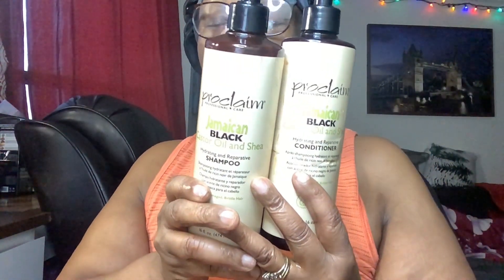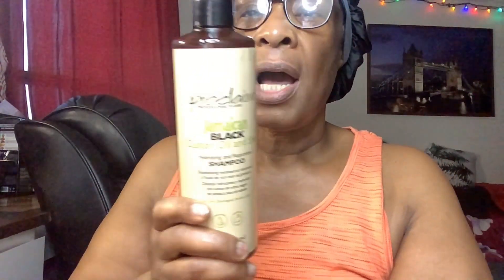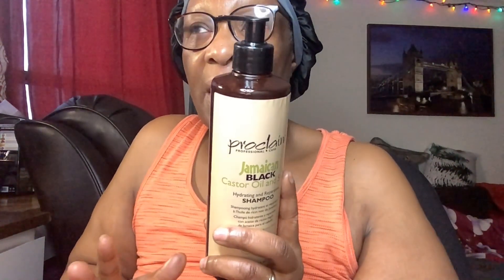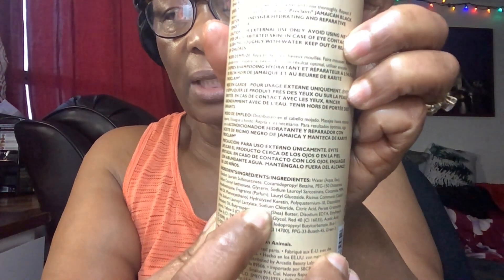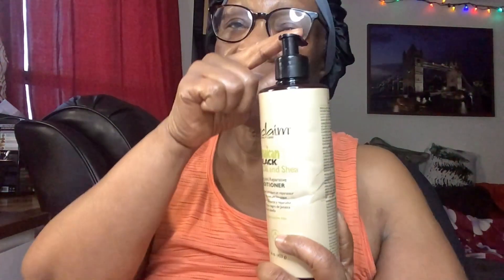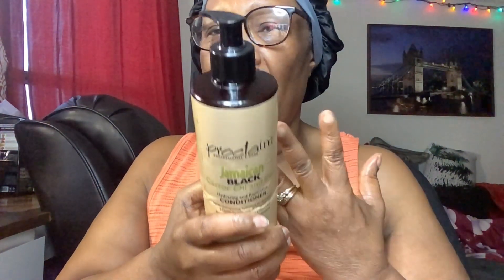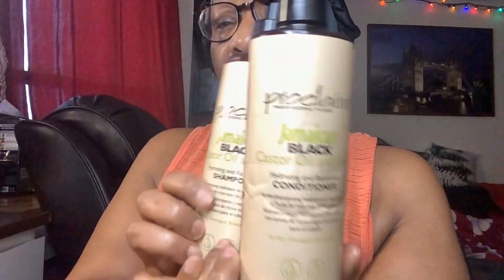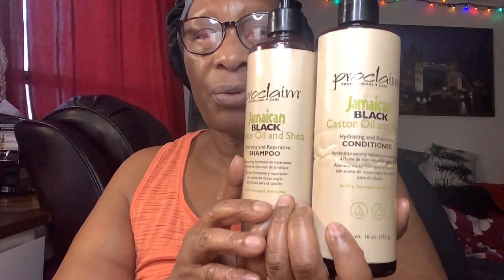Transform Your Hair with Proclaim Jamaican Black Castor Oil Shampoo & Conditioner/ sally beauty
tranform your hair with proclaim jamaican black castor oil shampoo& conditioner /sally beauty